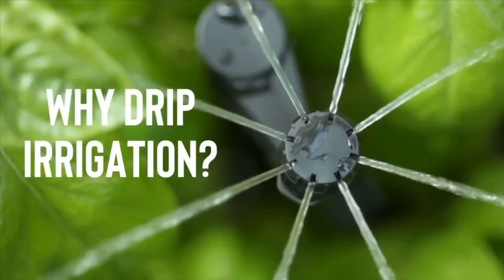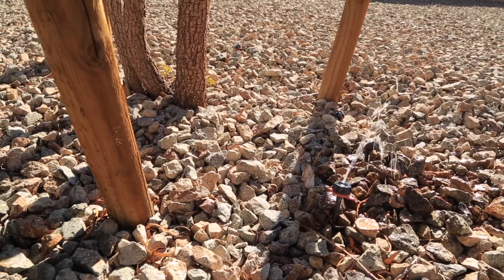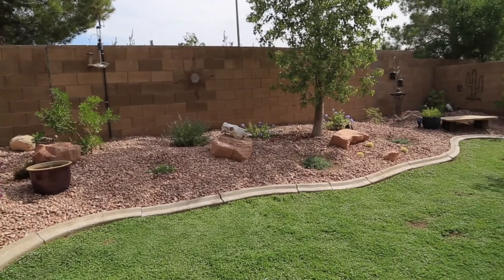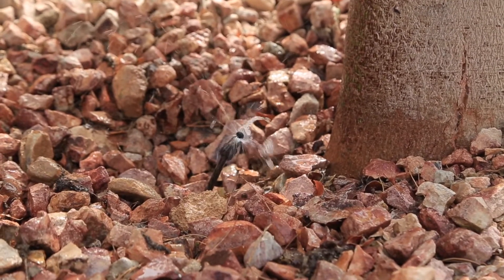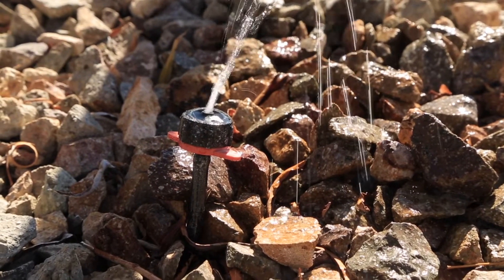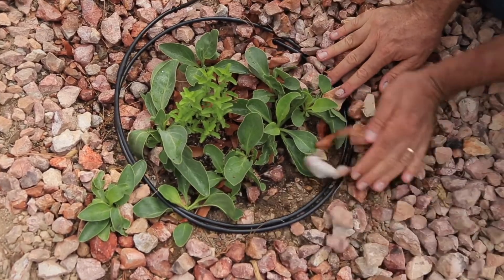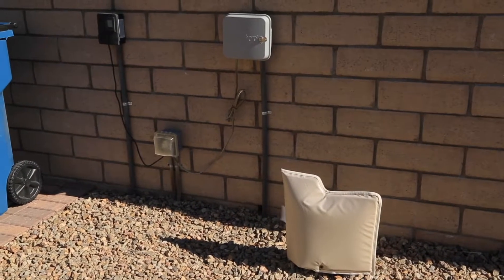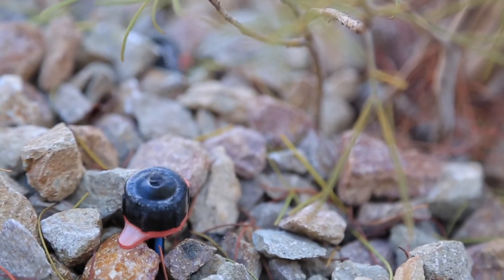Drip details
Plants prefer to sip water, not guzzle it. The best way to give your plants the right amount of water is with drip irrigation. Watch to learn how drip systems work.